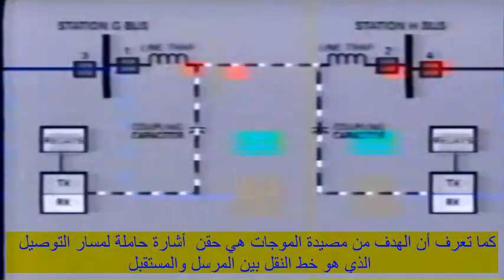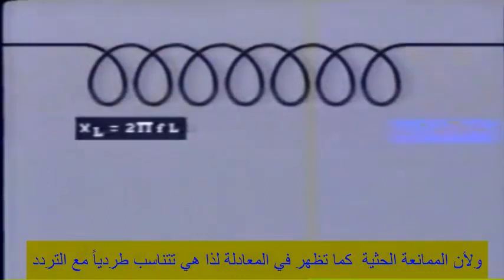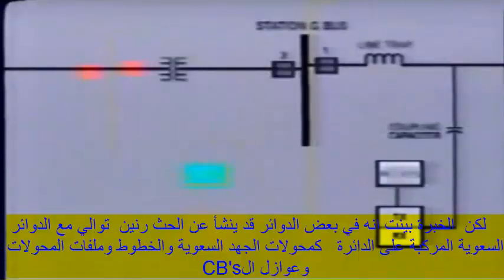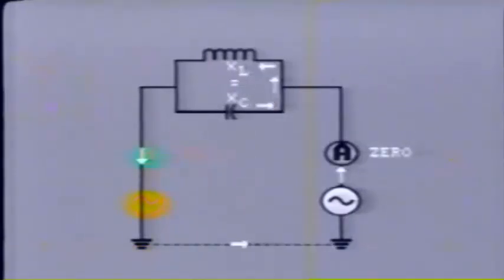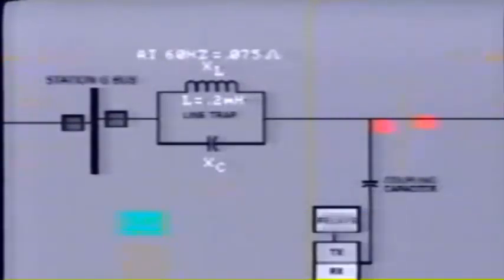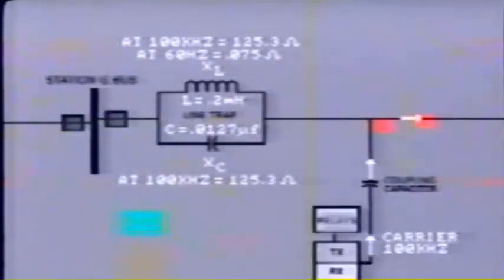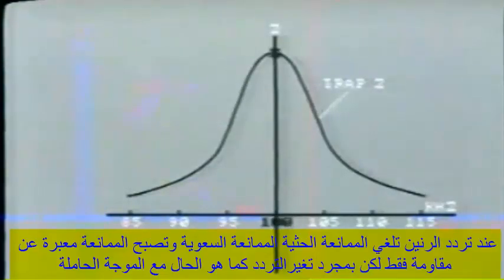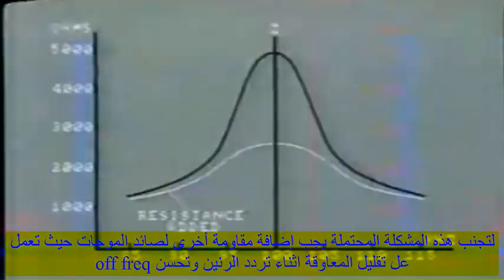Wave trap Arabic subtitle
Power line carrier